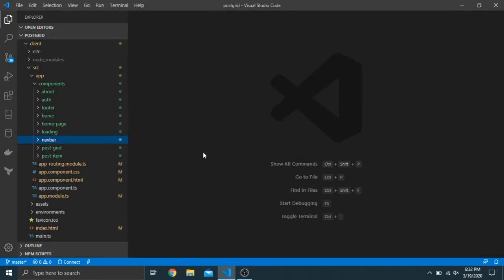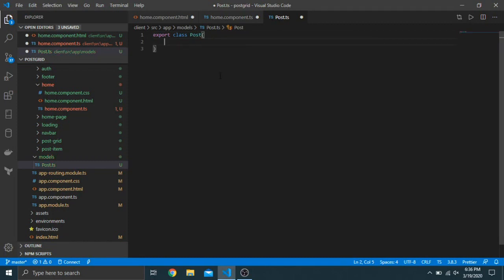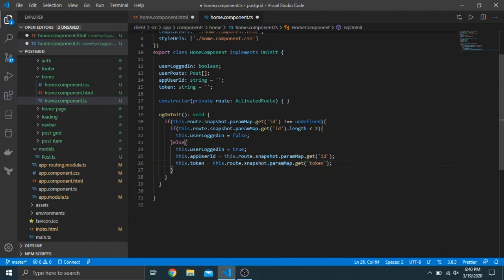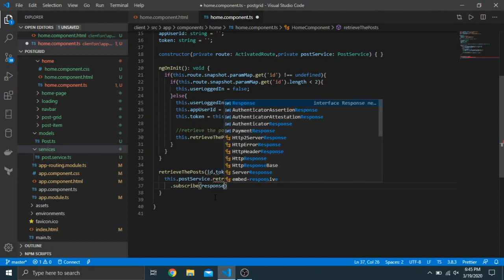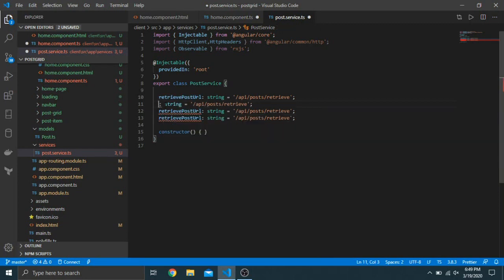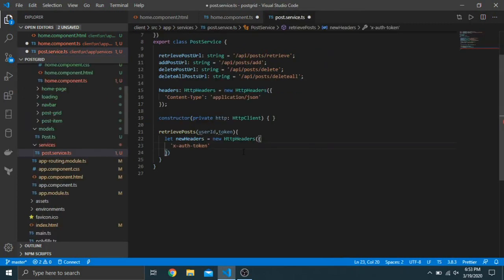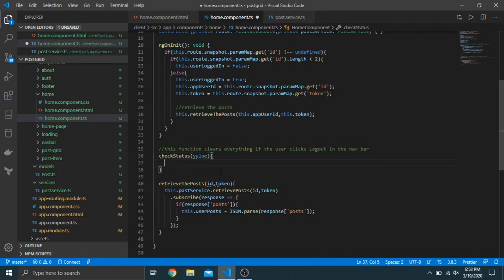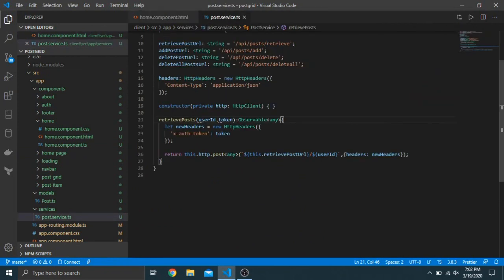Finishing Up the Output User Interface Components - pt 6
Hi guys in this video I am finishing the rest of the components except the authentication, post grid, and post item components which I will be doing in the next few videos.